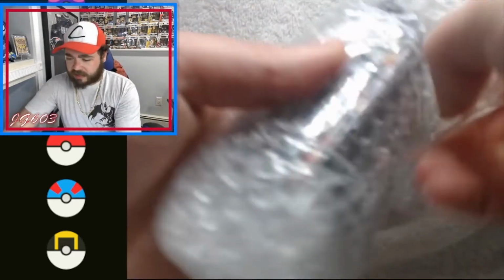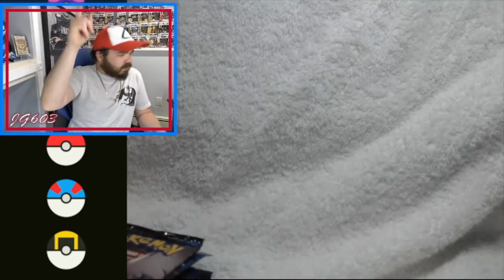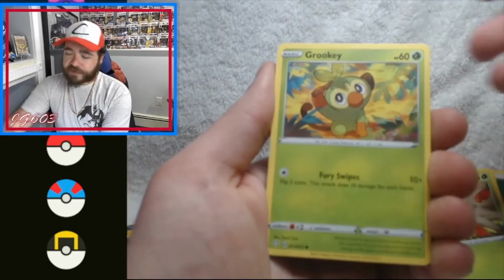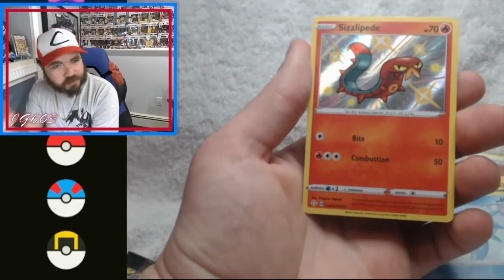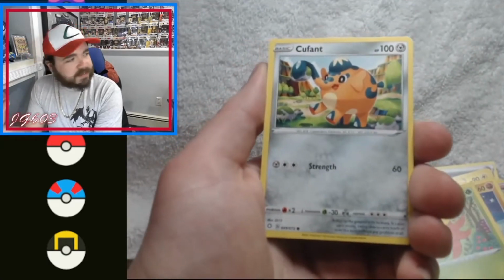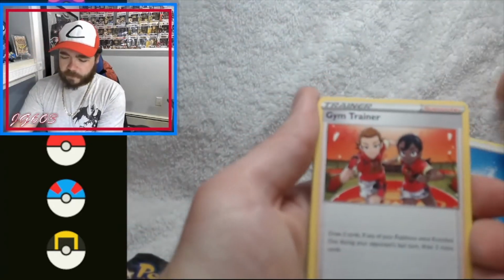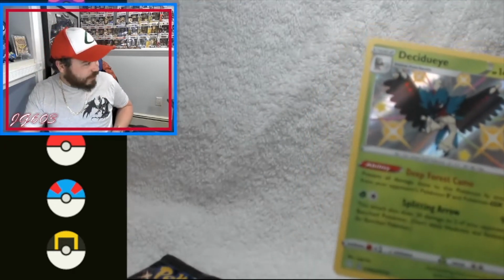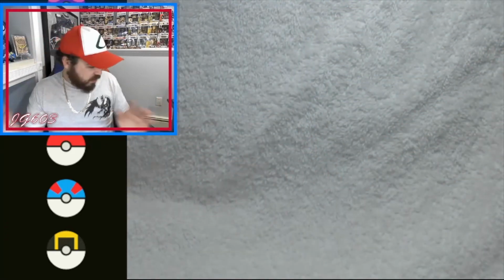More Shining Fates action in search of another Charizard! Rub the Snorlax belly for good luck!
Got a GREAT deal from TCGDelivery.com on a Shining Fates 10 pack and we had some really solid hits! That Shining Fates binder is closer to completion!

Check me out on Twitch @JG603 every weekday for gaming shenanigans as well as LIVE pack openings!